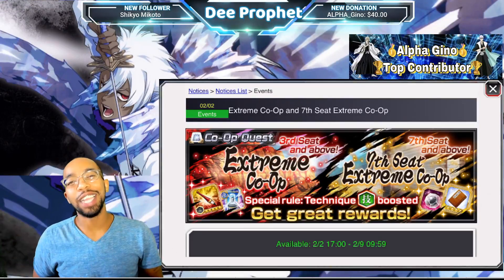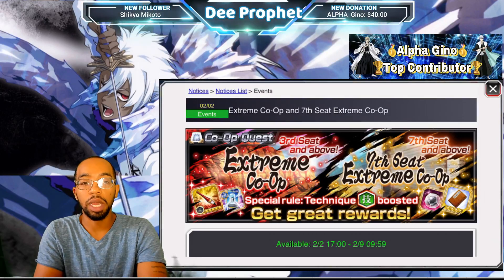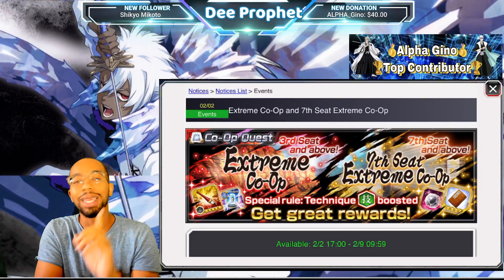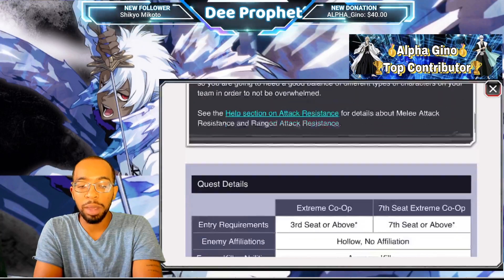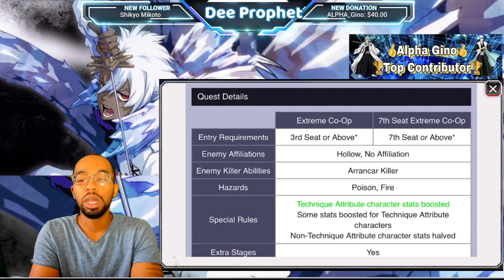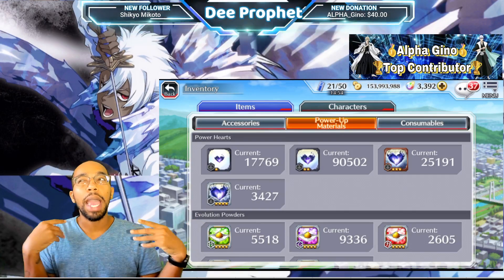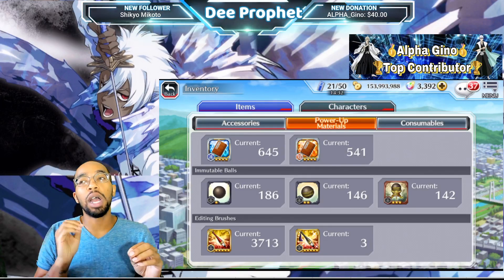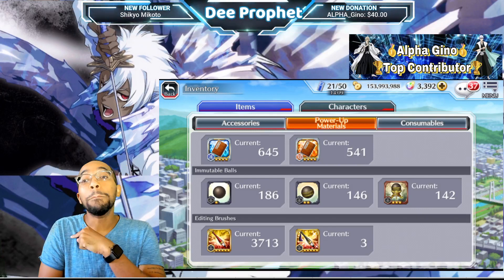Best Units to Use for Tech Extreme Coop + Tips to Destroy Coops| Bleach Brave Souls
Join the Prophet Nation Discord for Good Conversation, Tips, Coops u and it’s the only way to enter any future Giveaways